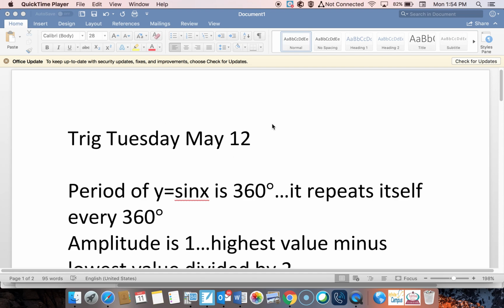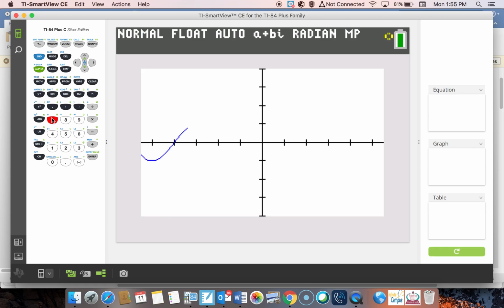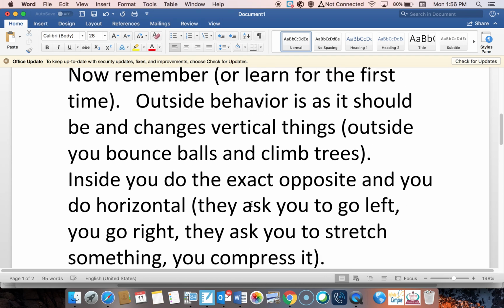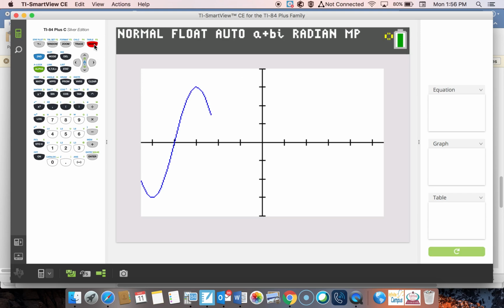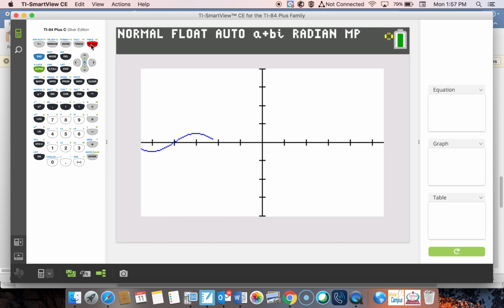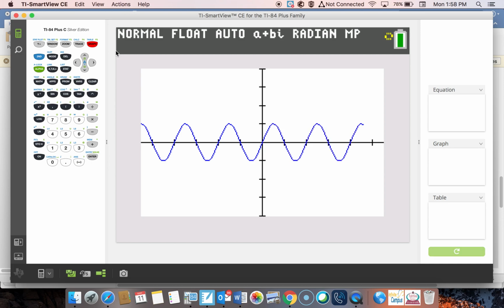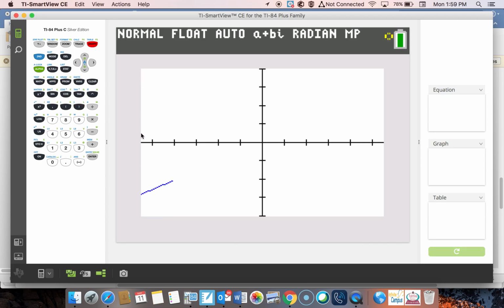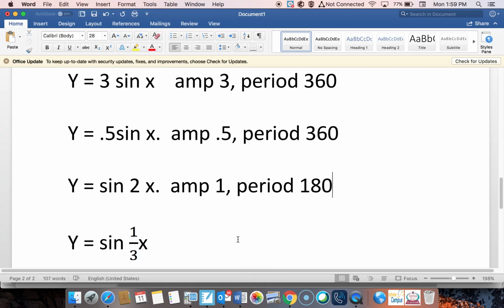Trig 5:12 period and amplitude